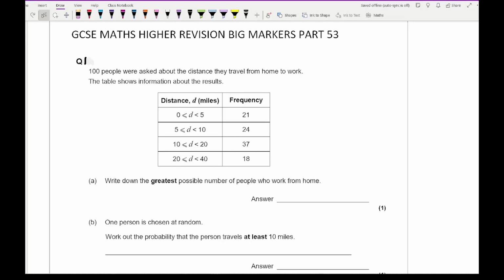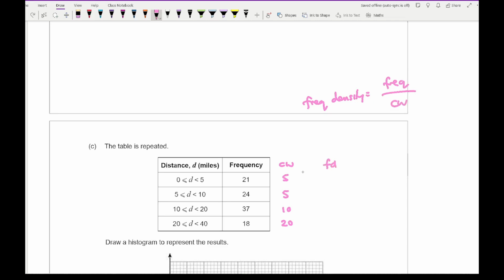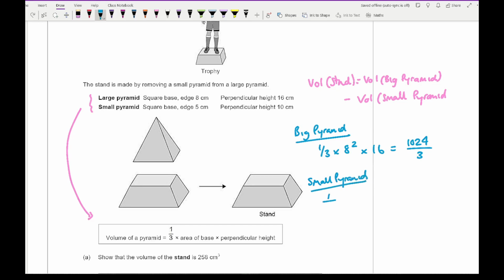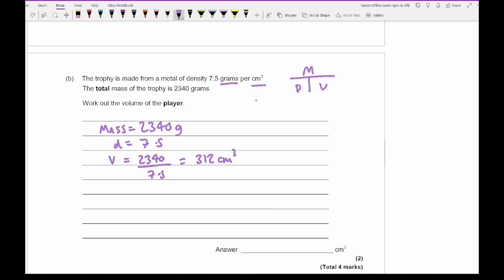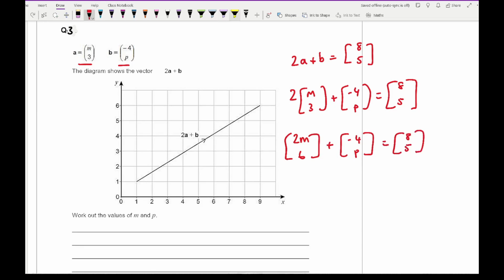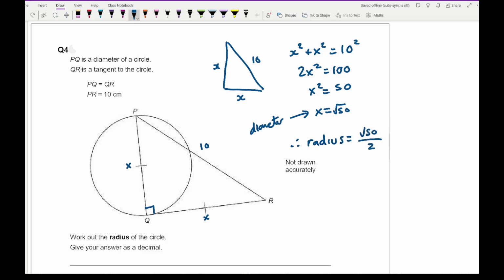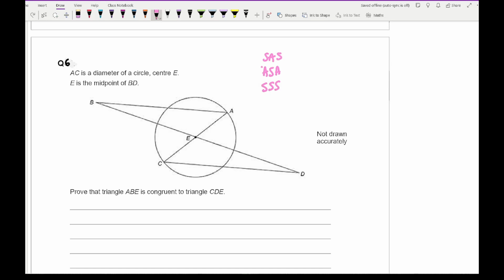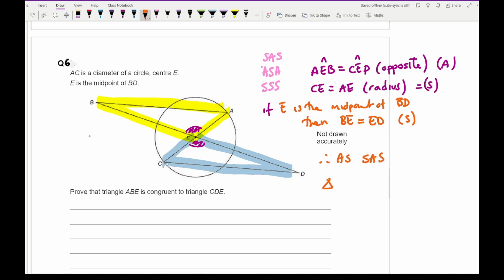GCSE Maths Higher Revision Big Mark Questions Part 53